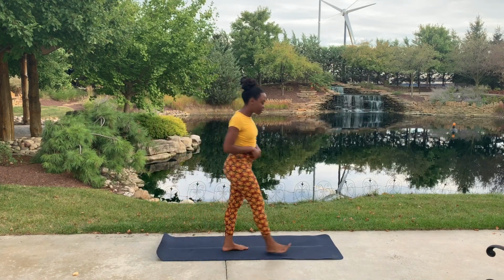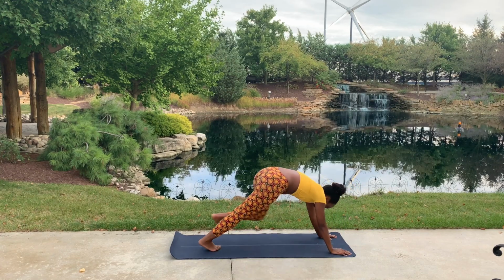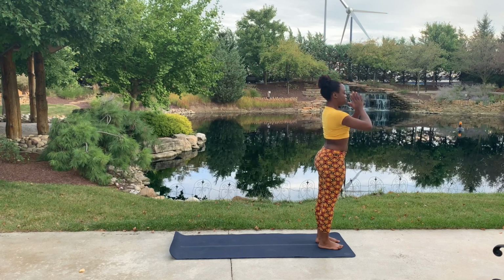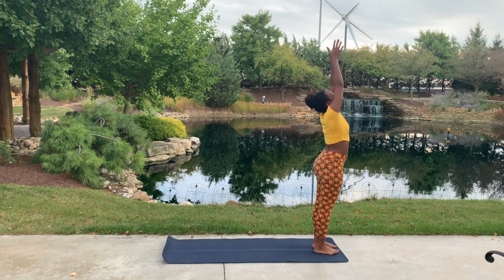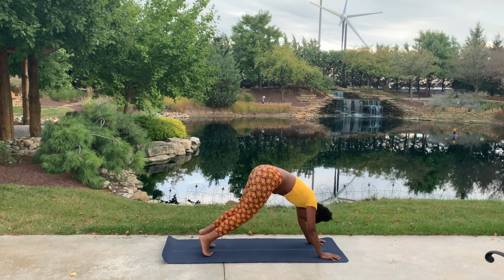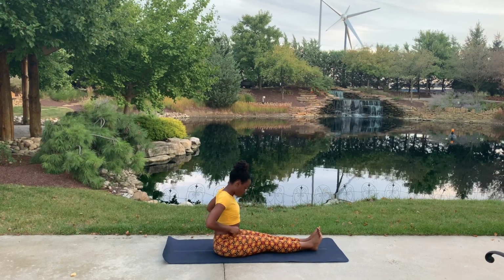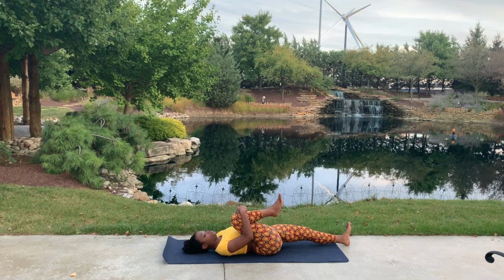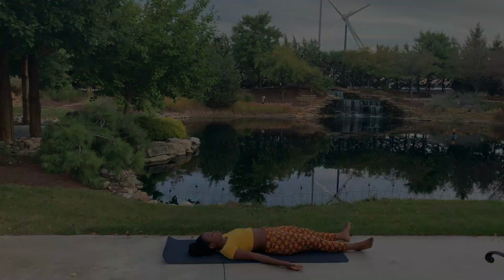Yoga flow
beginner friendly yoga